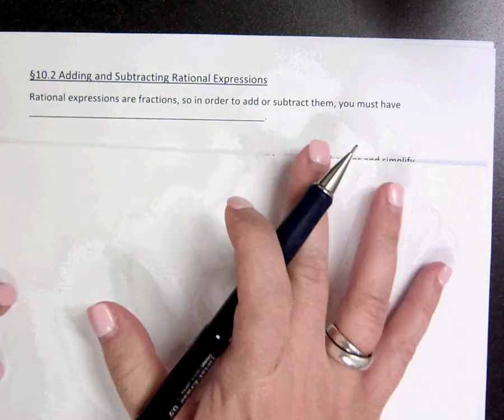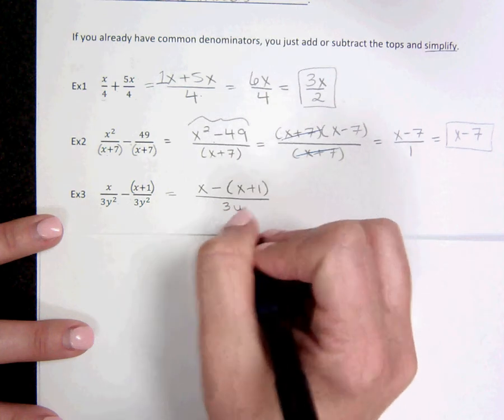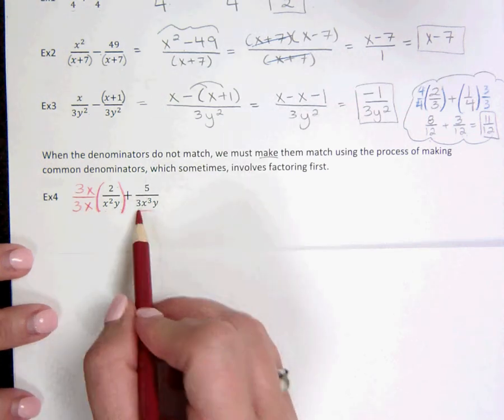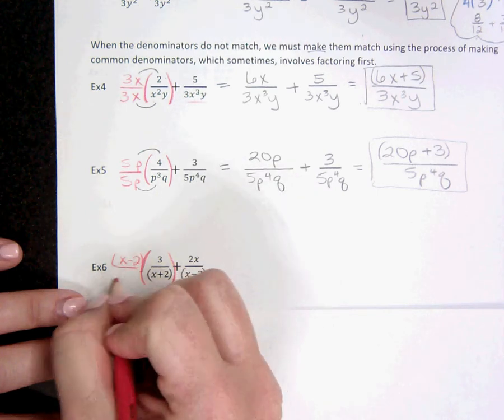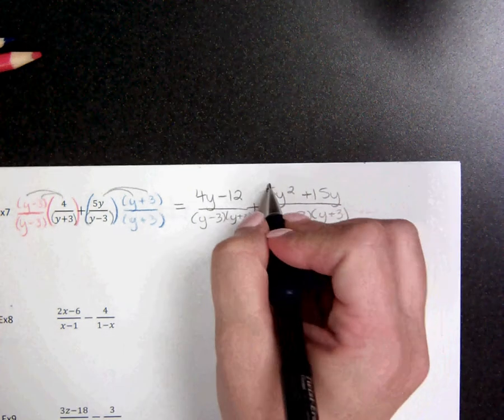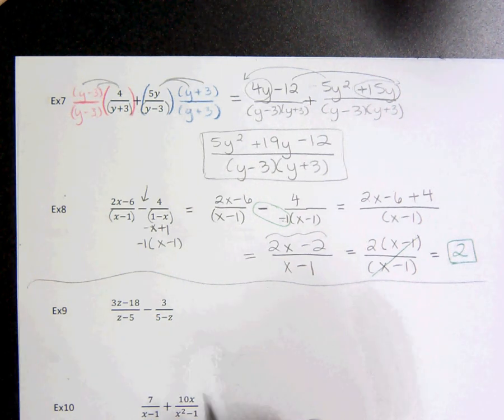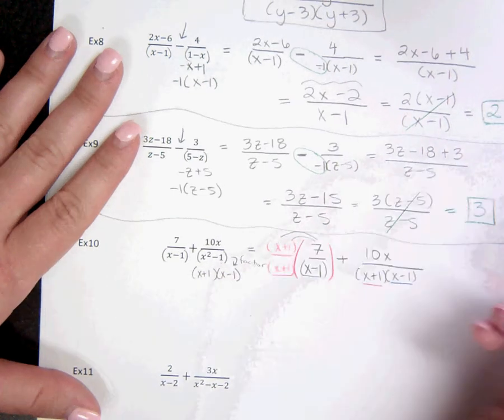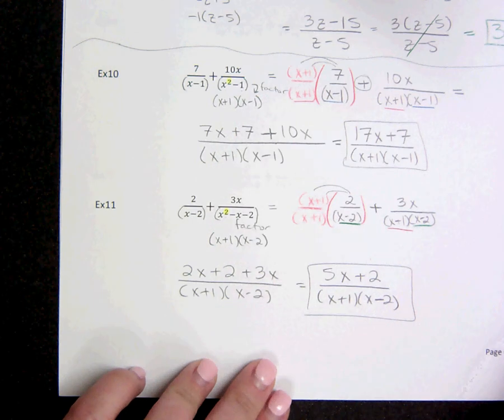Add and Subtract Rationals Part 1 of 2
With and without common denominators